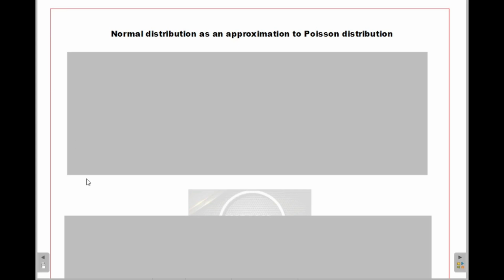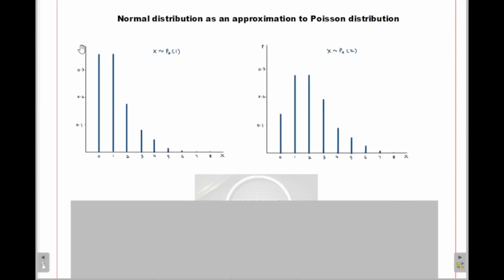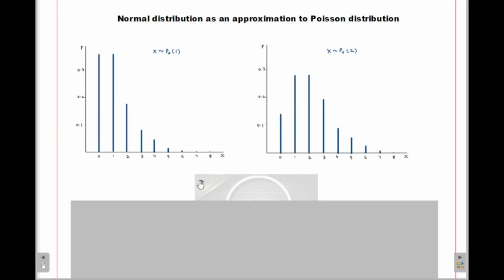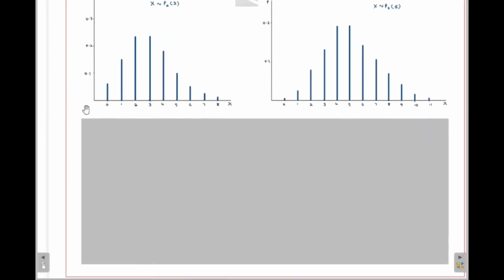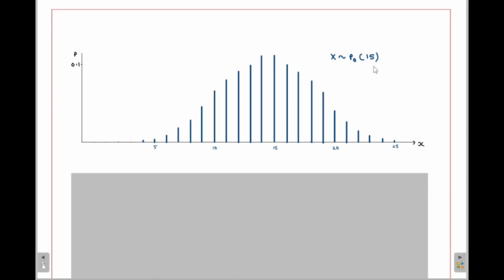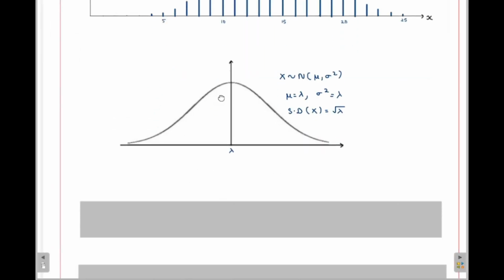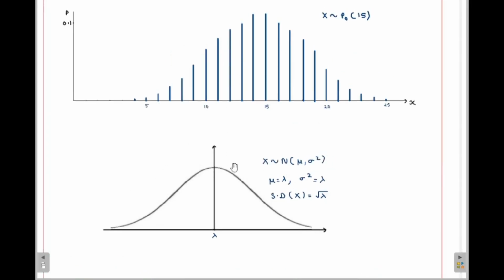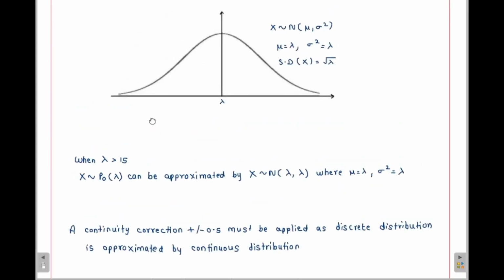Normal Approximation to Poisson Distribution | Concept | A Level | 9709 | Statistics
Board+Grade: CAIE A Levels
Subject: Statistics 2 (9709)
Chapter: Poisson distribution
Video Category: Concept
Video Category Description: Normal distribution as an approximation to Poisson distribution